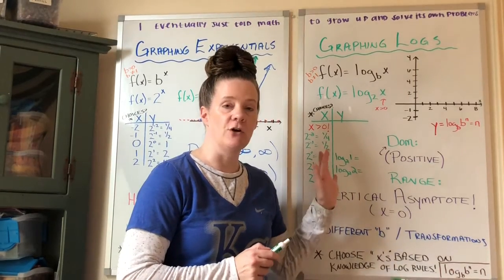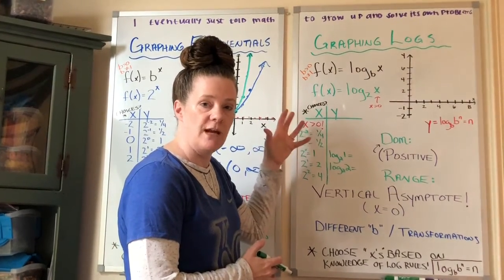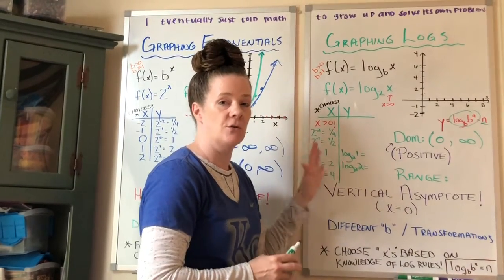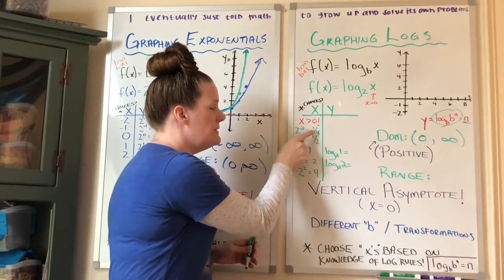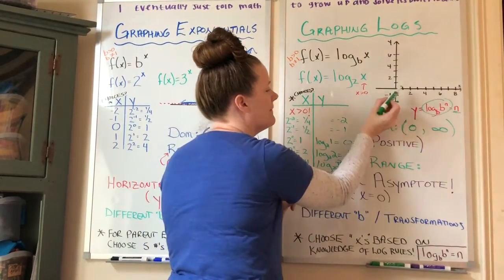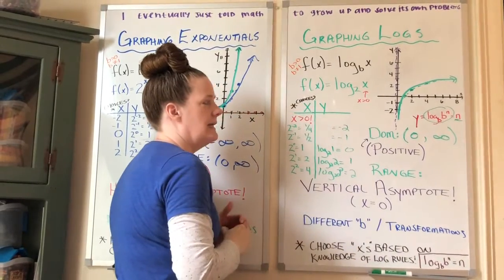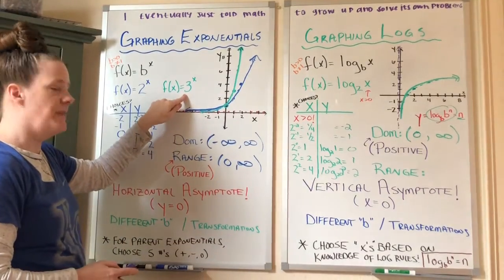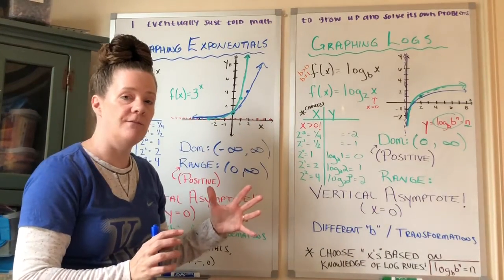Graphing Logarithmic Parent Functions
How to graph parent log functions with an example